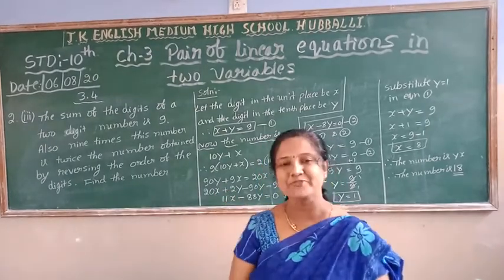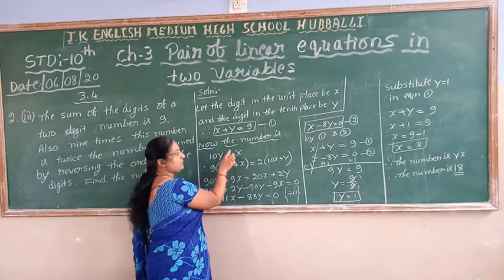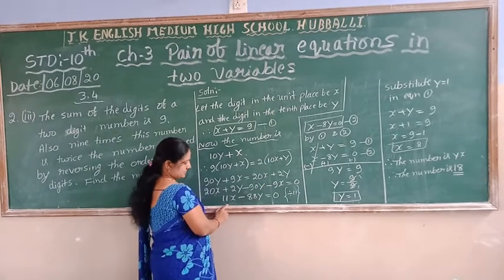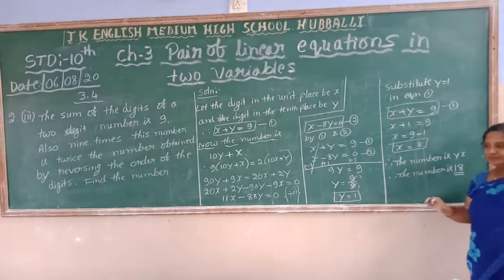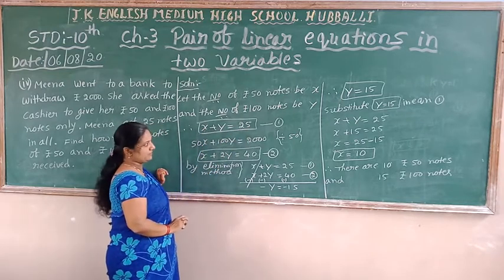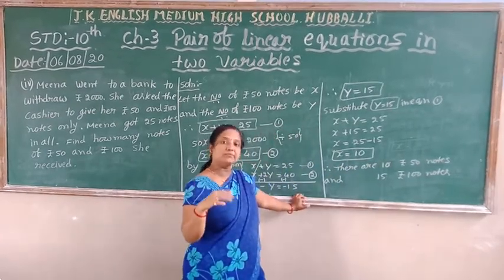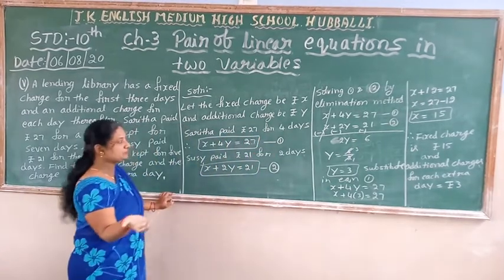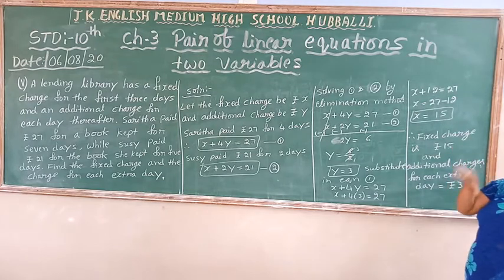Std 10th mathematics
Chapter 3 pair of linear equations in two variables exercise 3.4